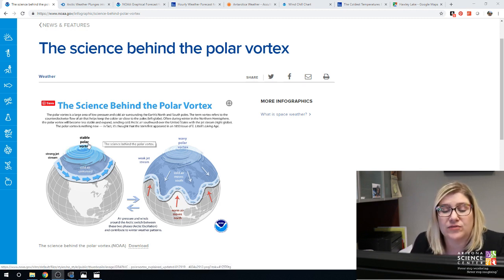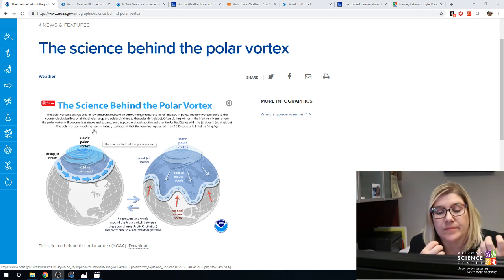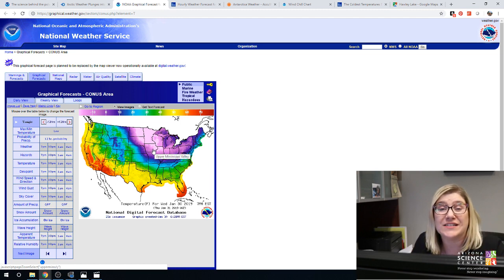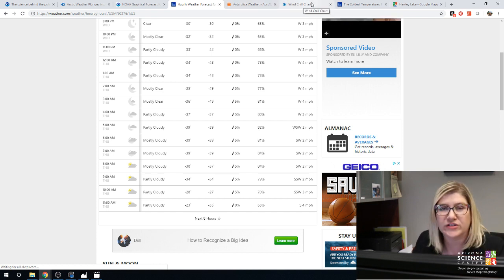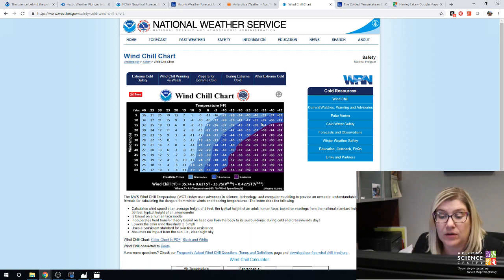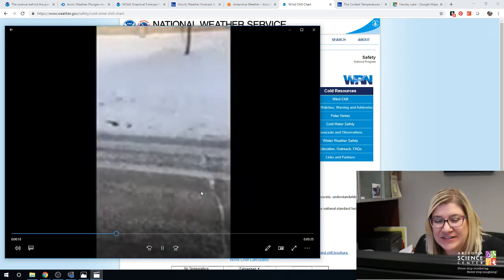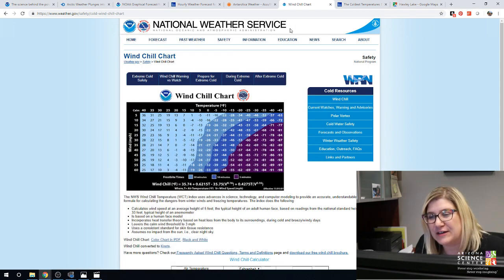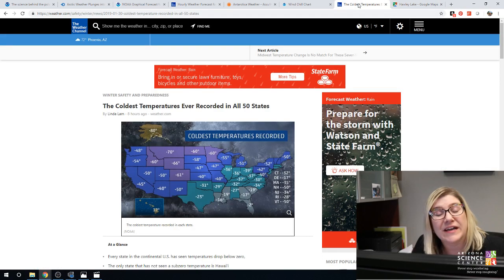Science Behind the Polar Vortex 2019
Curious about the Polar Vortex you're hearing all about? Join Sari On Science to learn a little more about the science behind what's happening with the extremely cold weather we're seeing in the Midwest. ❄️❄️❄️